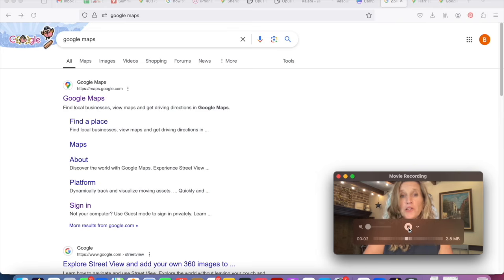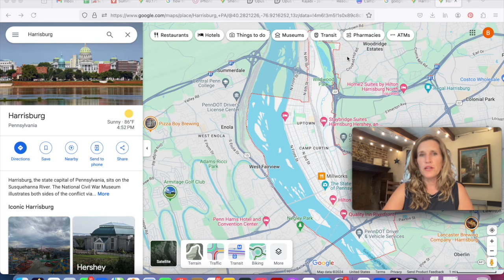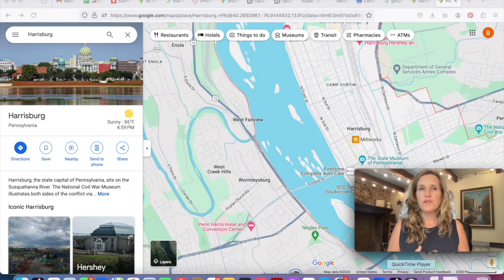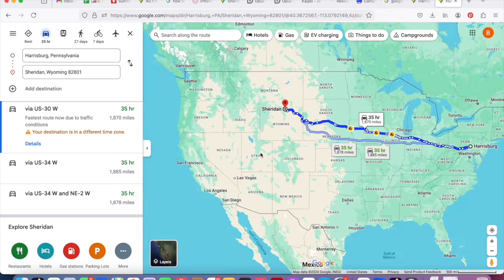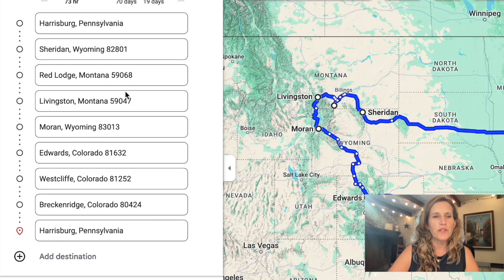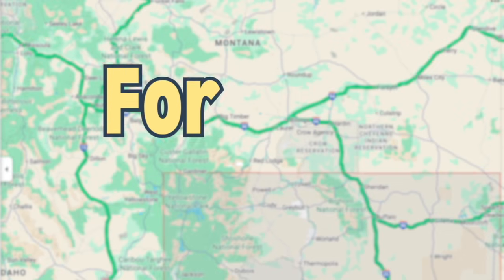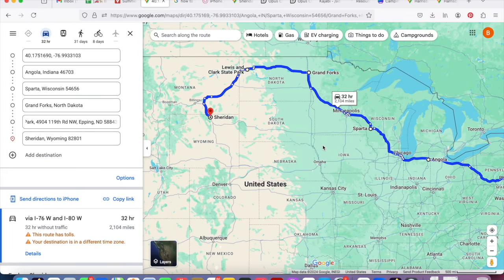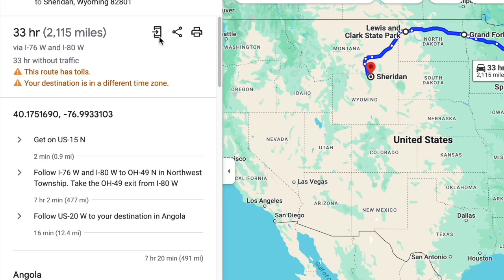How to Use Google Maps for Trip Planning (Step-by-Step Tutorial for 2025)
Plan your next road trip with confidence — and master Google Maps along the way! In this video, I’ll show you exactly how to use Google Maps for trip planning, from setting up routes and finding the best stops to saving custom maps for your adventures.

Whether you’re planning a solo road trip, heading cross-country, or exploring close to home, this step-by-step tutorial will help you plan smarter, drive easier, and uncover more wonder on the road.

📍 In this video, you’ll learn:

*How to use Google Maps for trip planning (the right way!)
*My favorite features and strategies for multi-stop routes and scenic detours
*How to save, share, and customize your road trip map for stress-free travel

If you’ve ever wondered how to plan a road trip route using Google Maps, this video walks you through every step for 2025 and beyond.

🛒 Browse all my favorite road trip gear

📘 Check out my book "There’s Wonder Around the Bend" — stories, tips, and inspiration for solo road trippers.
✨ Free resource: "The Going Solo Quick Start Guide" — your 5-step roadmap to planning your first solo road trip with confidence.